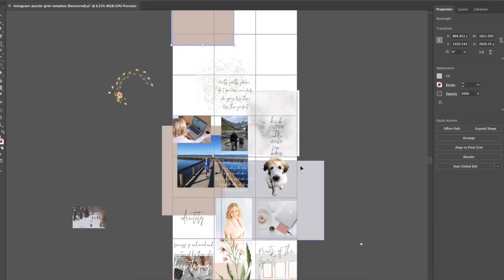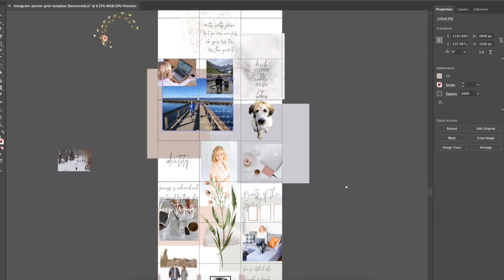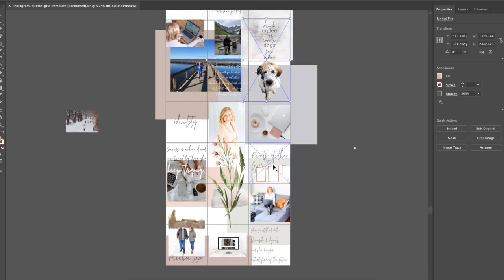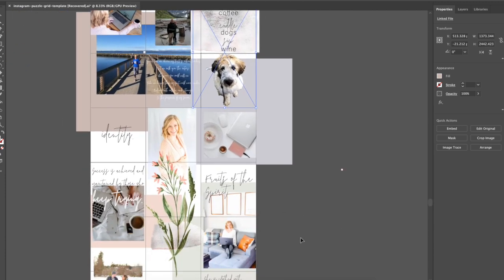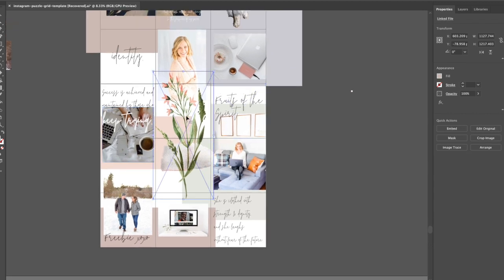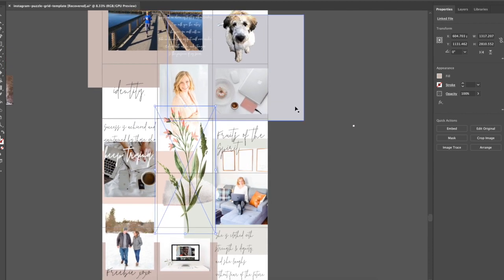How to create a puzzle grid for Instagram on Illustrator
Step-by-step instructions on how to improve your instagram aesthetically with a puzzle grid created in Illustrator.

RESOURCES MENTIONED
Free icons/ graphics - Creative Market newsletter They send out freebies every Monday!
Free photos - Unsplash, Pixabay, Pexels